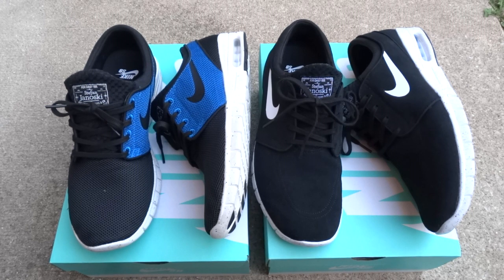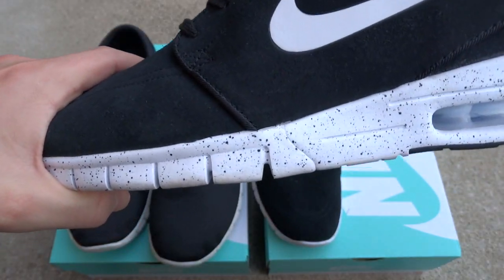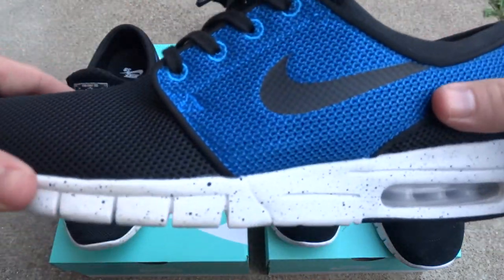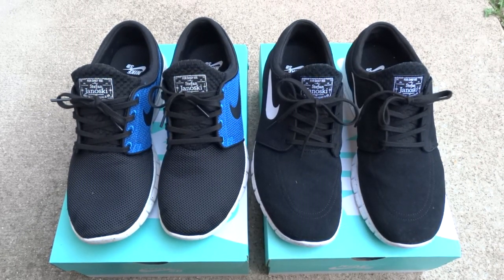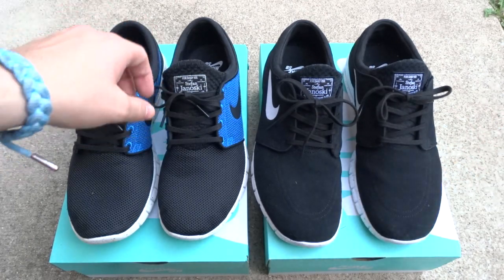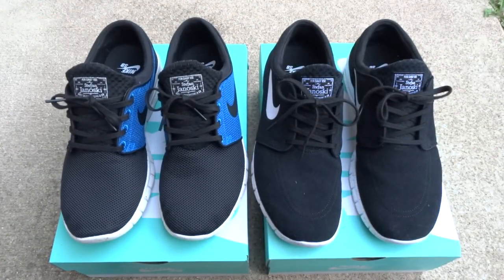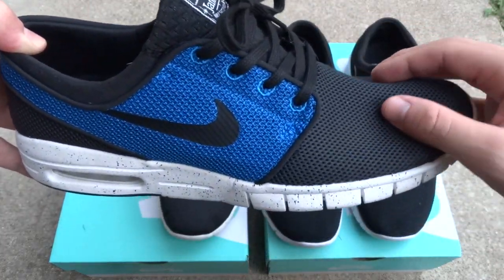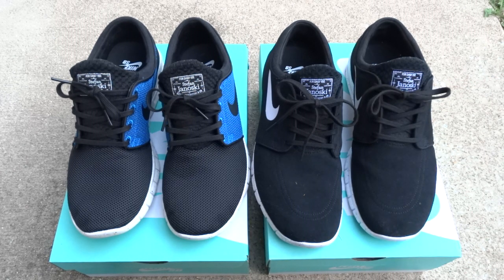Nike SB Janoski Max Photo Blue and Suede Review & On Feet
Finally got around to reviewing these. I hope i could describe the fit for you guys.

Song: Casey Veggies - The Boy